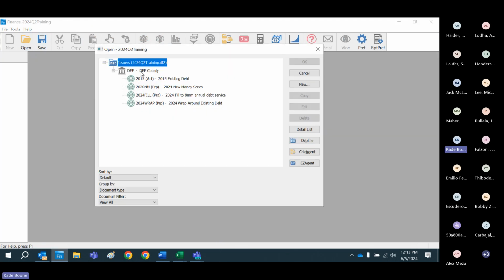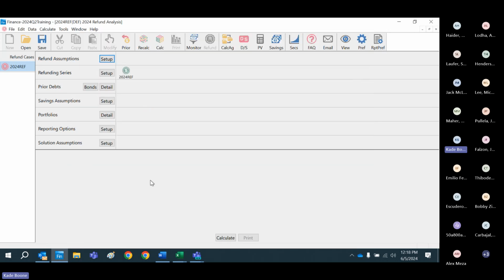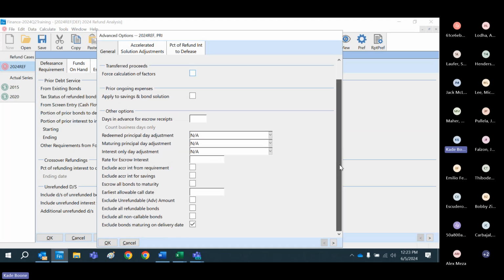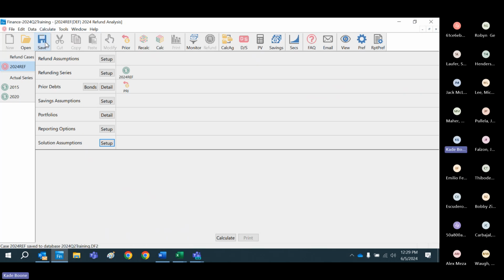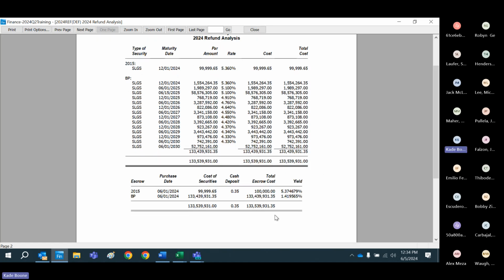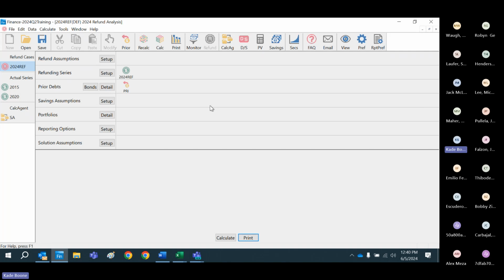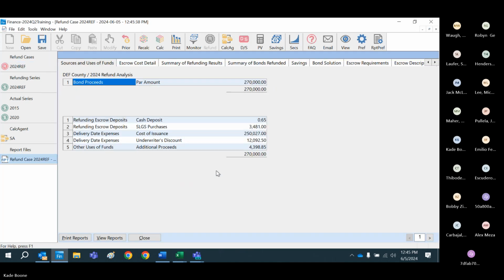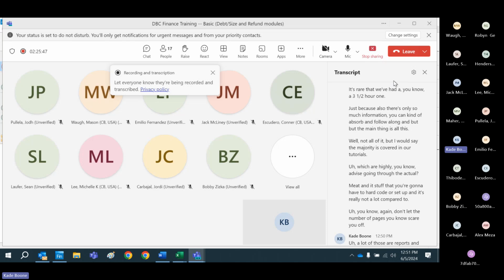DBC Finance Training Refund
2024 Quarter 2 DBC Finance Training Overview Refund Module

Was this helpful? Suggested videos? Hope you enjoy and pass along to anyone who you think will benefit.